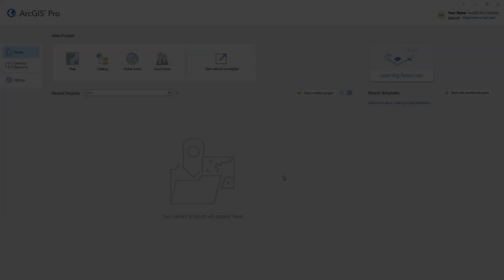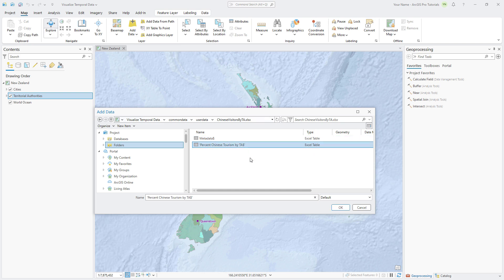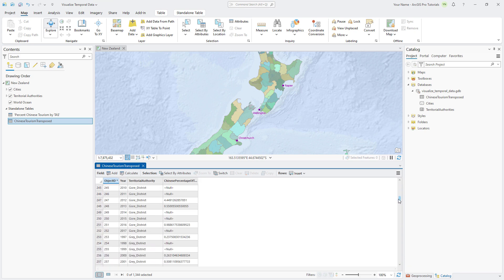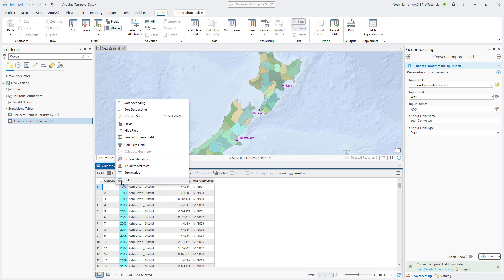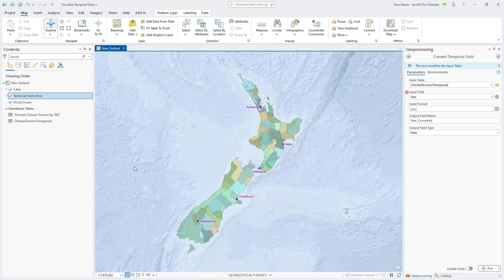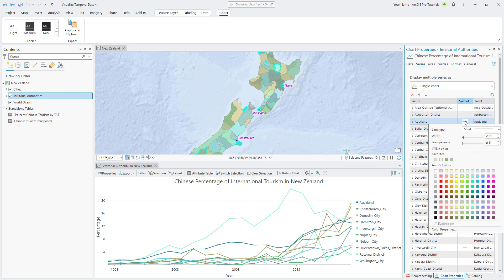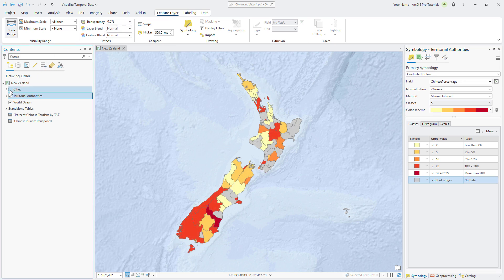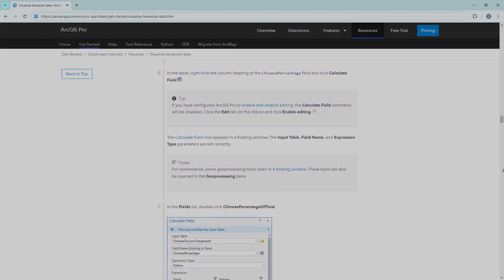Visualize Temporal Data in ArcGIS Pro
In this tutorial you will observe changes in international
 tourism in New Zealand over a twenty-year period, examine trends with a line
chart, and visualize the time enabled data. Follow the scripted tutorial for the current version of ArcGIS Pro in the ArcGIS Pro documentation.